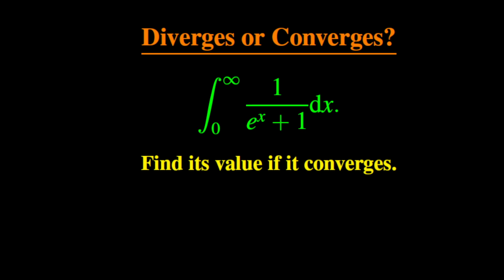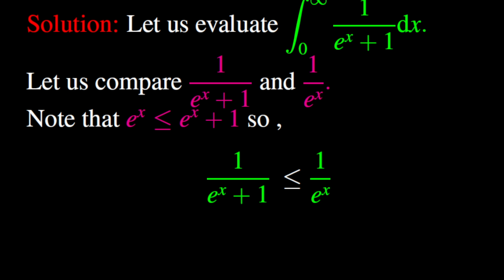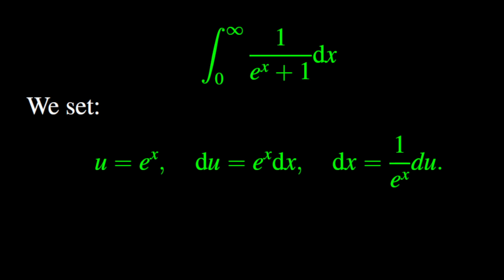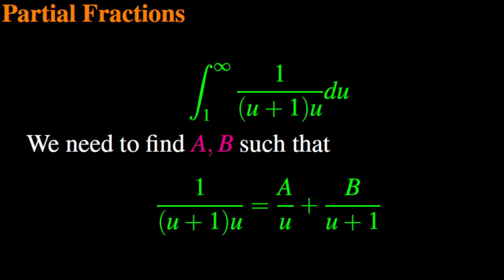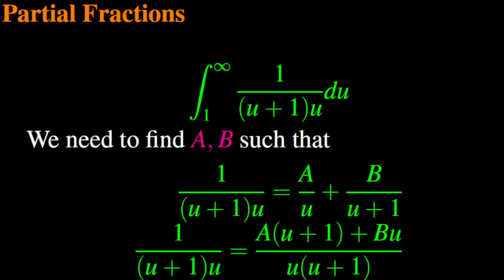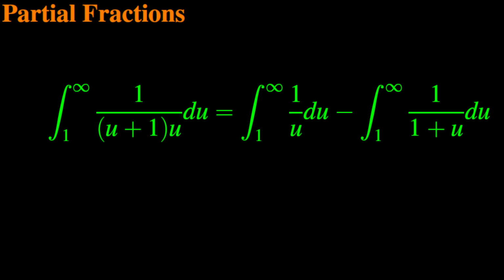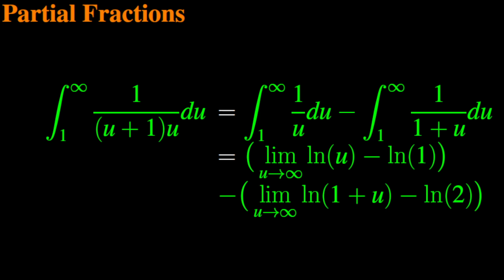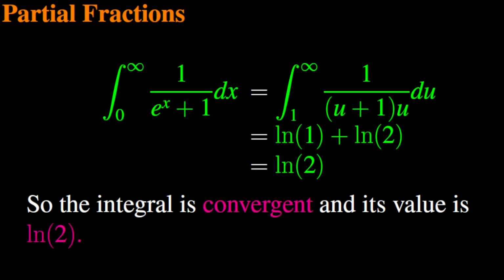How to Master Improper Integrals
Our goal in this video is first to determine if the improper integral from 0 to infinity of 1 , over Exponential of x, plus 1  is convergent or divergent. If it is convergent we will try to compute its value.
 The integral from 1 to infinity of 1 , over Exponential of x, plus 1  d x is an improper integral because the upper limit of integration is infinity.
 The first thing we have to address here is the convergence or divergence of this integral.
 We will use the comparison test to determine the convergence of this integral.
 We will compare 1 , over Exponential of x, plus 1  with the standard function, exponential of negative x.
 First of all, it is worth noticing that, exponential of x is less than exponential of x + one, for all real number x.
Consequently, this implies that,  1 , over Exponential of x, plus 1  is less than the fraction one over exponential of x.
Therefore, the integral from 0 to infinity of 1 , over Exponential of x, plus 1  d x is less than or equal to the integral from 0 to infinity of exponential of negative x d x.
The integral of exponential of negative x d x is equal to one. Because the antiderivative of exponential of negative x is minus exponential of negative x. Moreover, the limit as x goes to infinity of exponential of negative x is 0, and exponential of 0 is 1.
Thus, the integral from 0 to infinity of 1 , over Exponential of x, plus 1  d x is less than or equal to 1. Therefore, the integral is convergent.
In order to compute the value of this improper integral, we need to first find the antiderivative of 1 , over Exponential of x, plus 1 .
As we look at this function, the only method that can be used at this stage is the substitution method.
We set u equals to exponential of x, then du is exponential of x d x. Thus d x is equal to 1 over exponential of x d u.
 Now, let us set the new end points of our integral.
When x is equal to 0, u is equal to 1, and when x is equal to infinity, u is equal to infinity.
Therefore, the integral from 0 to infinity of {0} d x is equal to the integral from 1 to infinity of 1 over u times u + 1 d u.
In order to find the antiderivative of the function one over u times u + 1. We need to use partial fractions. As you can see this function is a rational function. Its numerator is the constant 1, and its denominator is the product  of two irreducible polynomials: u and u+1. Therefore we need to decompose this function into a sum of partial fractions. From the Partial Fraction Theory, we know that, the rational function 1 over u times u+1 can be expressed as A over u, plus B over u+1. Our goal is to find the values of A, and B.

We need to find the constants A and B such that the fraction one over u times u + 1 is equal to the sum of two fractions, A over u, and B over u + 1.
The first thing we should do is to reduce the sum of partial fractions to the same denominator.  So, A over u, plus B over u+1 is equal to the new fraction with numerator A times u+1, plus B times u; and denominator u times u+1.
The next step is to expand the numerator of this new fraction. The numerator of the new fraction is, u times A plus B plus A, and its denominator is still u times u plus 1.
This gives us the following system of equations: A plus B equals 0, and A equals 1.
When we solve the system of equations: A plus B is equal to 0, and A is equal to 1.
We easily find that, A equals 1, and B equals negative 1.
Now that we have the values of A and B, we can simplify the expression of the integral
So, the integral from 1 to infinity of one over u times u + 1 d u is equal to, the integral from 1 to infinity of one over u d u, minus the integral from 1 to infinity of one over u + 1 d u.
 We know that, the anti derivative of 1 over u, is natural log of u, and the anti derivative of 1 over u+1, is natural log of u+1
The integral from 1 to infinity of one over u times u + 1 d u is equal to, the anti derivatives log of u minus log of u +1, evaluated at the end points, 1 and infinity.
Therefore, the integral from 1 to infinity of one over u times u + 1 d u is equal to the limit as u goes to infinity of the natural log of u, minus the natural log of 1, minus the limit as u goes to infinity of the natural log of 1 plus u, minus the natural log of 2.
This can be simplified as the limit as u goes to infinity of the natural log of u minus the natural log of 1 plus u, plus the natural log of 2.
This can be further simplified as the limit as u goes to infinity of the natural log of the fraction u over 1 plus u, plus the natural log of 2.
Using the continuity of the log function, this expression is equal to the natural log of 1 plus the natural log of 2. This is because the limit as u goes to infinity of u over 1+ u is 1.